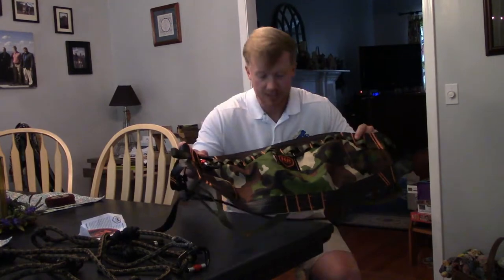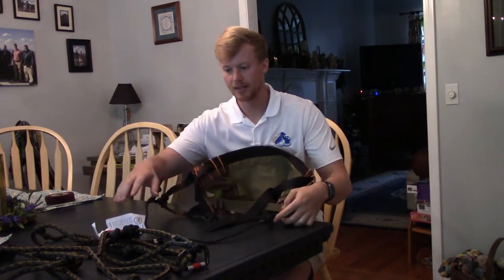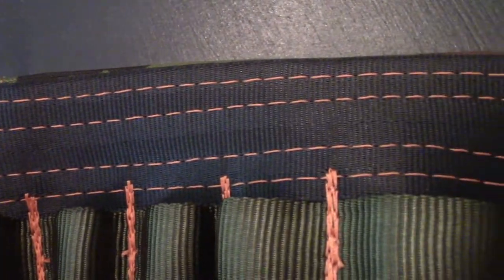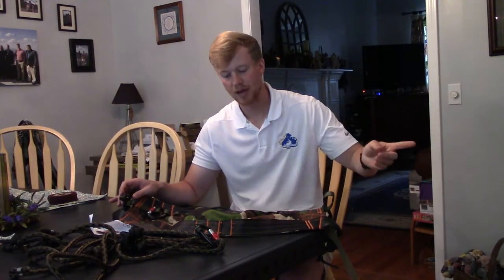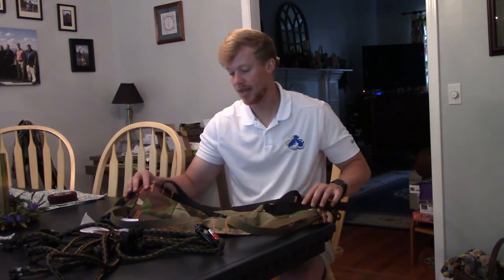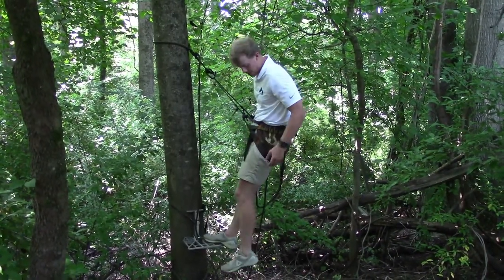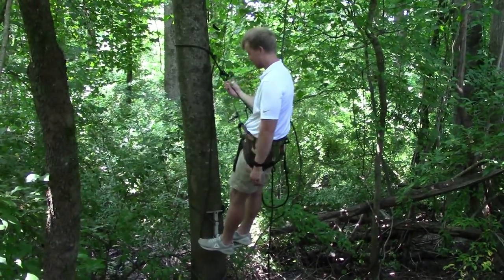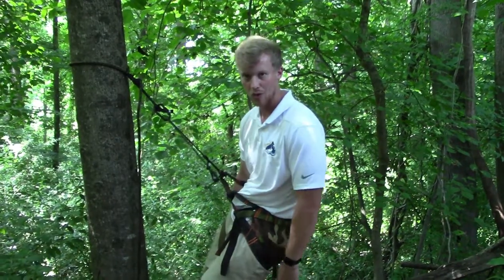H2 Saddle Review -- Saddle Hunting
In this video, Josiah initially reviews his H2 saddle. He goes over the pros and cons of this particular saddle, what it comes with, and what he appreciates about this H2.  IMPORTANT: I do have a tender with this saddle that came with this kit, for my linemans belt, but didn't get that into the video. It works great and is virtually silent. Nice little alternate method for a ropeman that was free with the H2.

Also, check out our Podcast called "Born to Hunt" on Apple or Spotify!